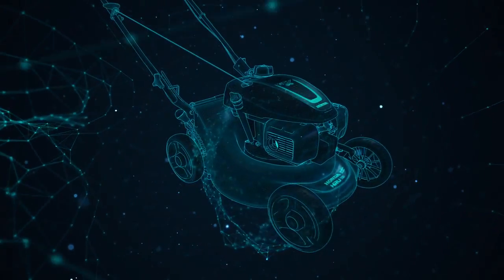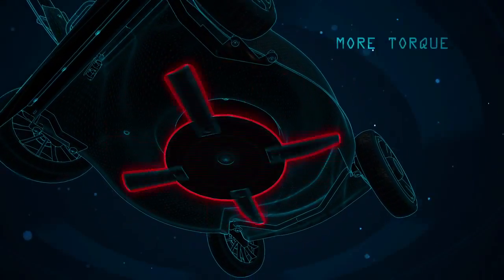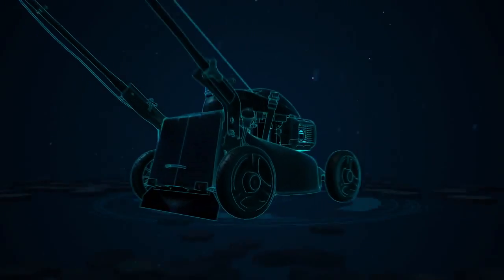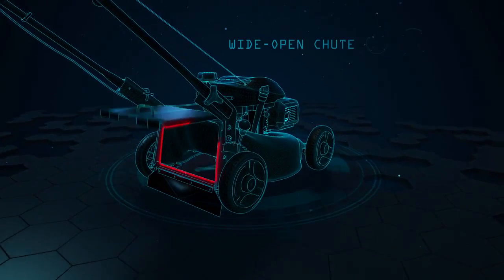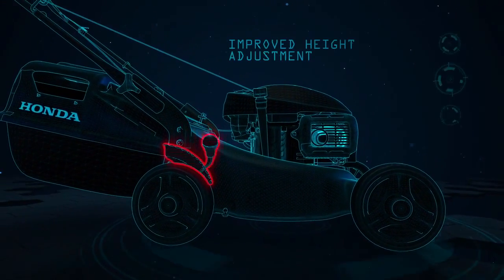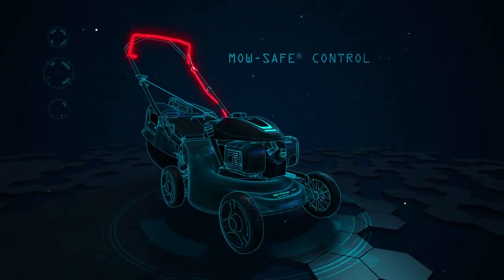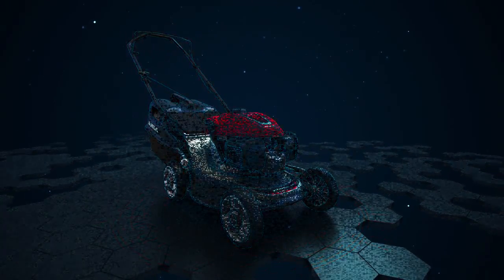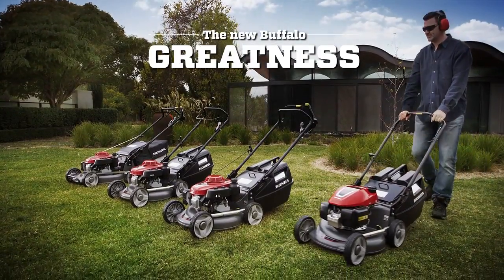Honda Buffalo TVC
Production and creative direction for Honda Buffalo range TVC. Creative in collaboration with DPR&Co agency.